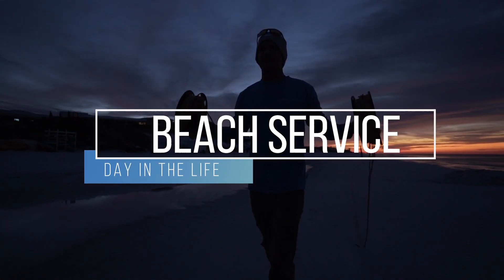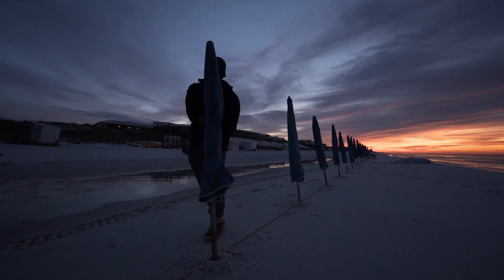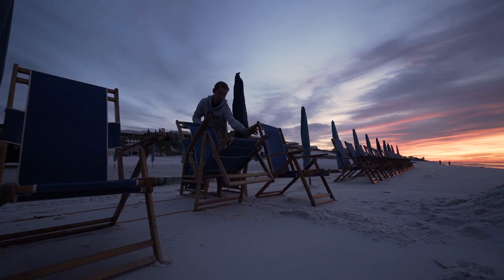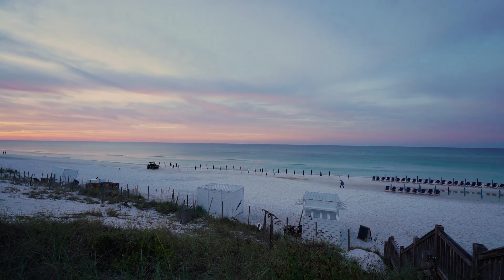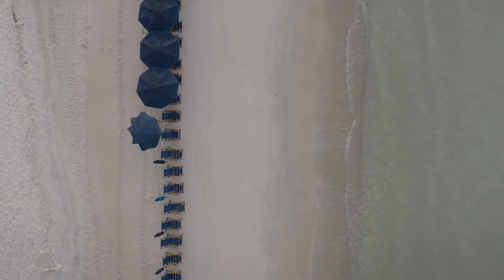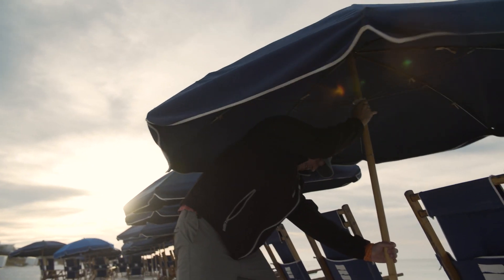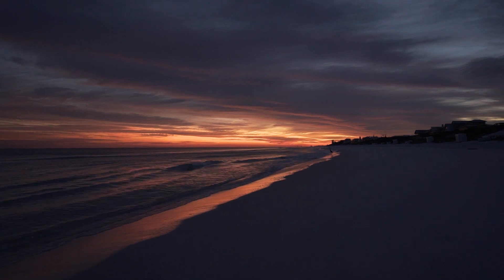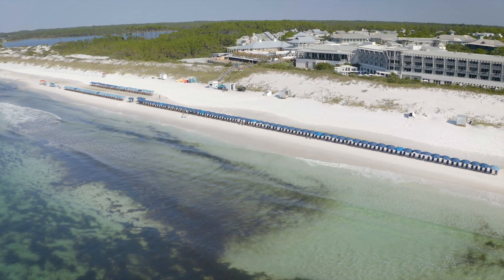WaterColor Inn Day in the Life - BEACH SERVICE